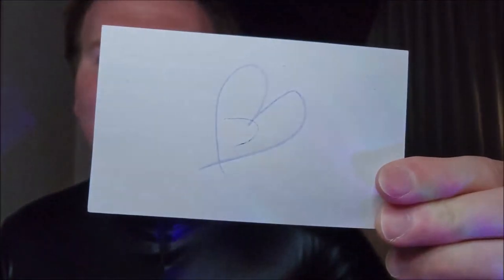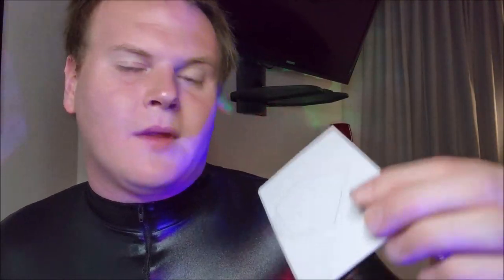ASMR💤Follow my Instructions for DEEP RELAXATION🌙(Catsuit, Light Triggers, Intuition Tests)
Follow my instructions for deep relaxation! This will help calm your anxiety, release stress, and help you fall asleep. Triggers include catsuit scratching, fabric sounds, light triggers, cranial nerve exam, eye exam, intuition tests hand movements, mouth sounds, focus instructions, focus test, and soft spoken.

I'm Kyle. On this channel you will find content to help you relax & fall asleep. If you're someone that has anxiety, depression, or stress I hope my content helps relieve it & give you inner peace. I love doing roleplays such as medical examines, video game store, and other kinds of RP. I also enjoy doing follow my instructions, anxiety relief, and content to help you fall asleep. There will be a variety of other videos as well of course. Open to suggestions as well.

I love reading them & replying! Also helps with the YouTube algorithm.

Links:

My books